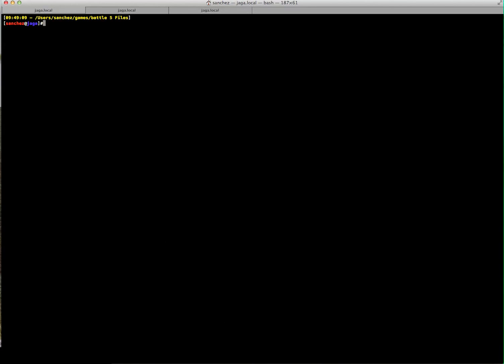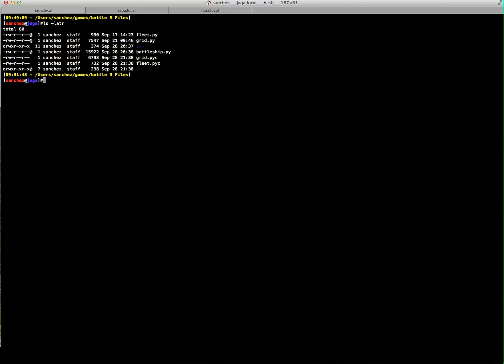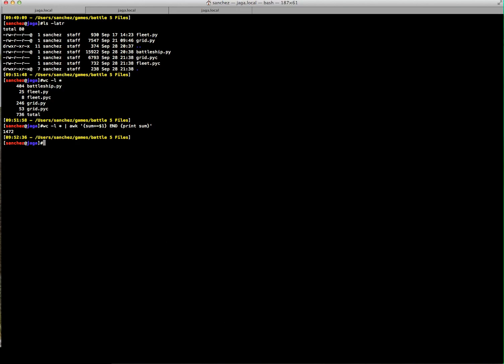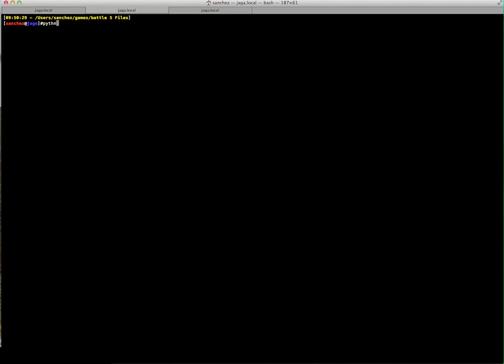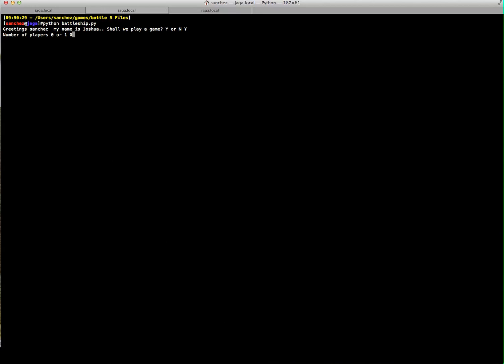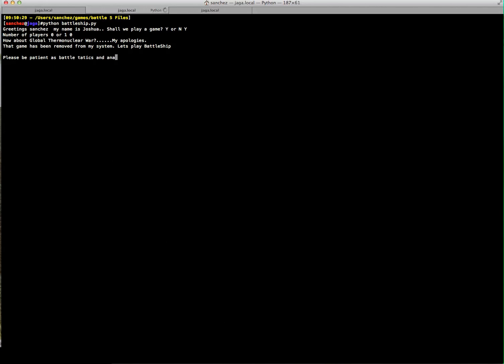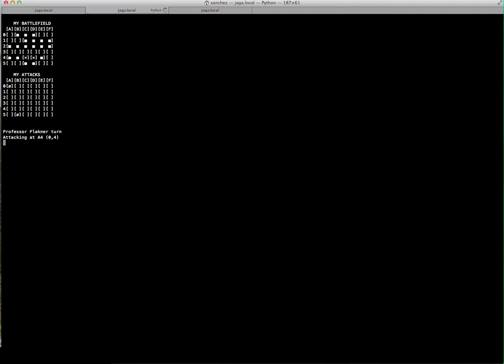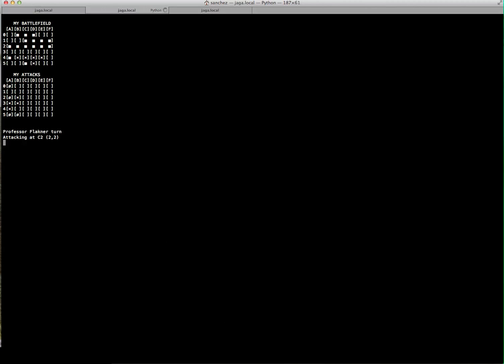battleship written in python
Battleship program written in python following the monte carlo method.